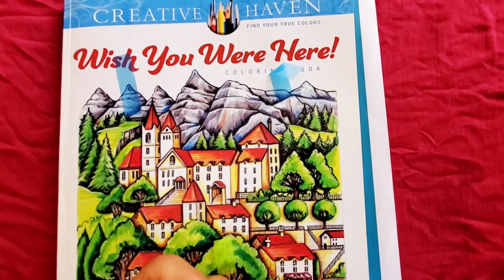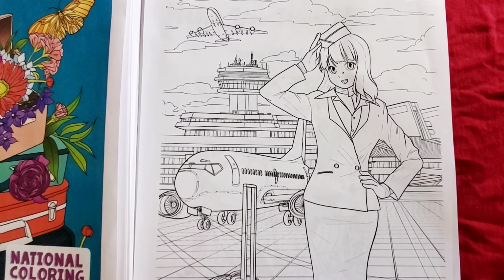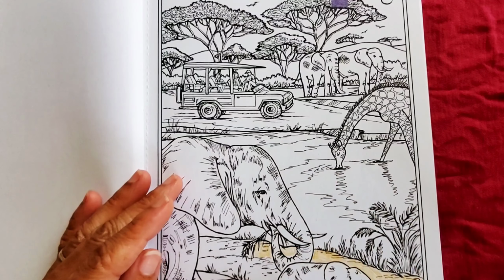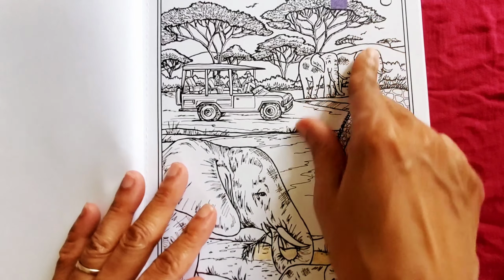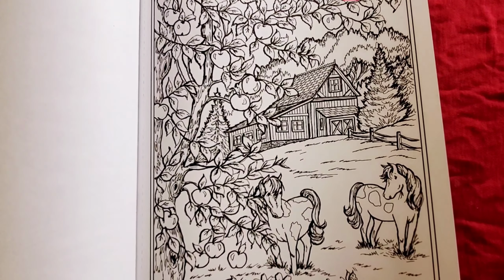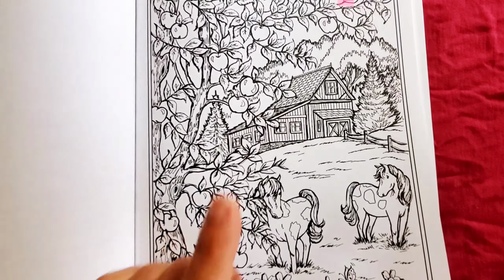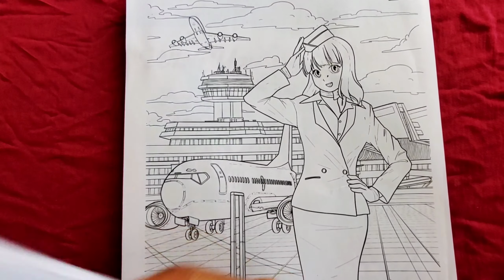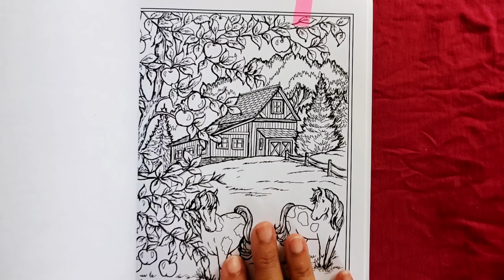Coloring pages I will colored for Patti's treasure hunt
Welcome to this Adult Coloring Channel which showcases a range of arts and crafts, including coloring easy to intricate pages, completed coloring pages, coloring books, and supply reviews. The videos are designed for relaxation, and set to soothing music for enjoyment. Wishing you peace, love, and blessings as you explore this channel.

Music from YouTube Library and Inshot editing app